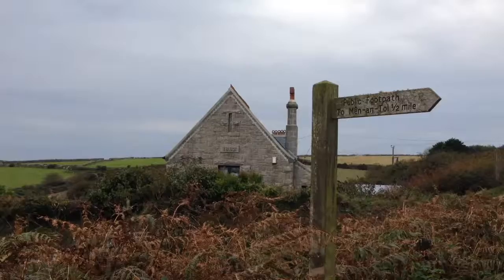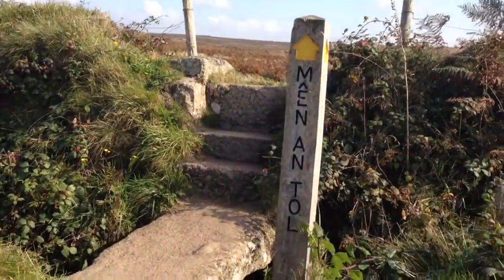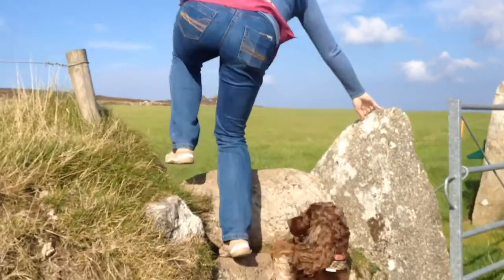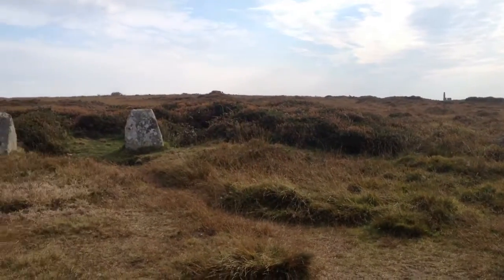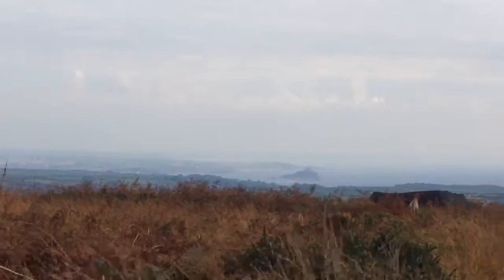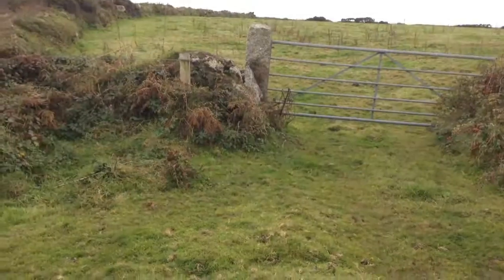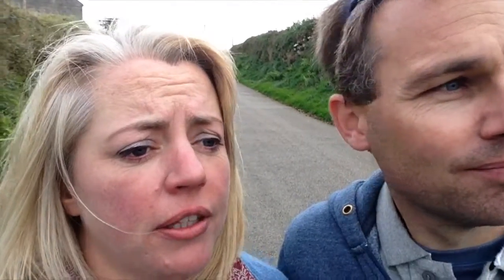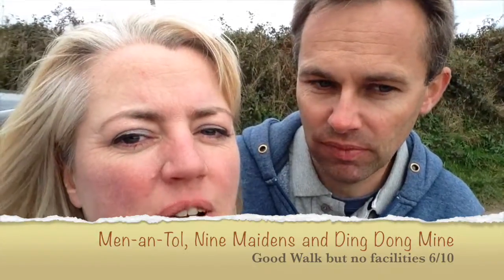CORNISH WALK - Ancient stones Men-an-tol and Lanyon Quoit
A cornish circular walk visiting Men-an-Tol and Men Scryfa, the Nine Maidens, Ding Dong Mine and Lanyon Quoit